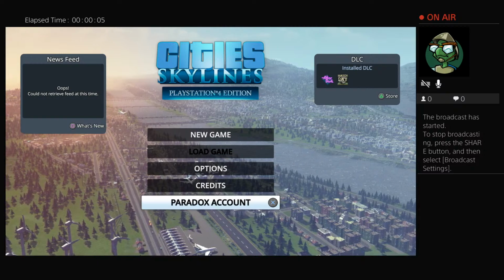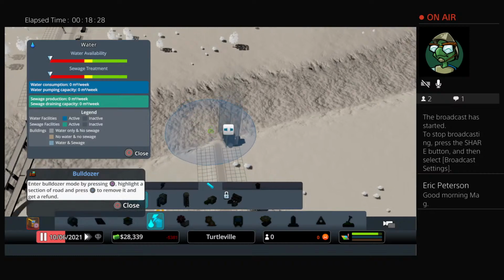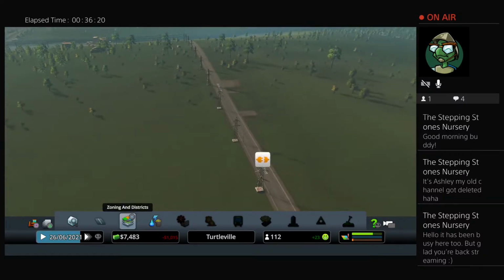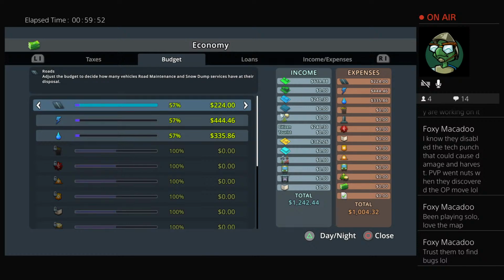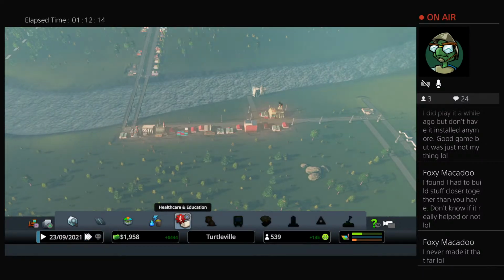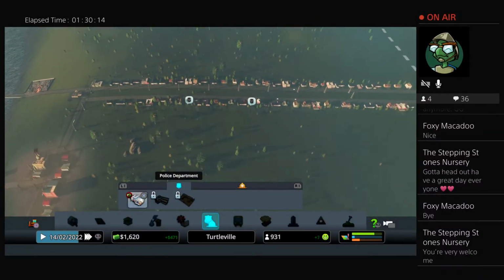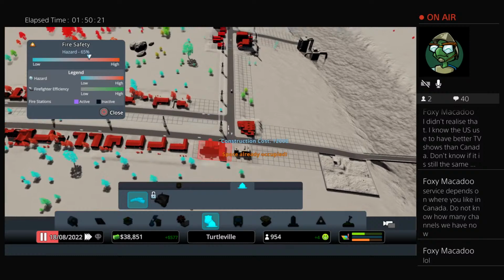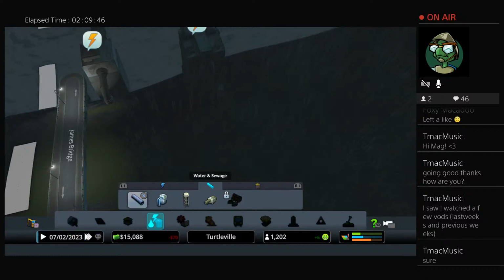The Sky's the Limit! Chill Stream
Welcome to Convertible Turtle Gaming! Our channel features MagSynchro and his wife DigRat. Collectively they have a combined [number redacted on the "advice" of DigRat] years of video game playing experience.

We normally stream early in the mornings, but occasionally late on Friday evenings EST time.

All of our streams are casual play. After all, Mag would be the first to admit that he's a really bad player at most of the games we enjoy. DigRat admits nothing.

So sit back, relax and feel free to chat with us while playing.